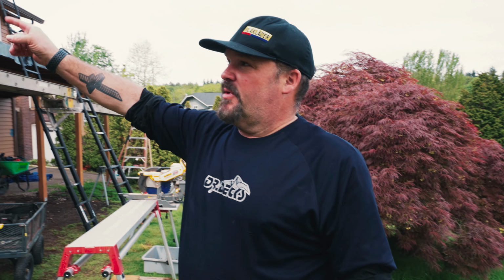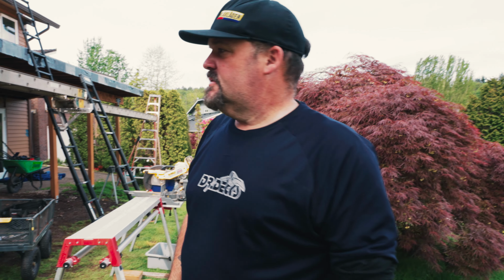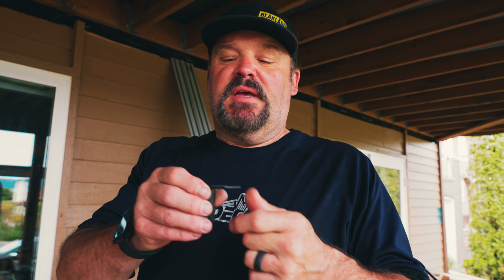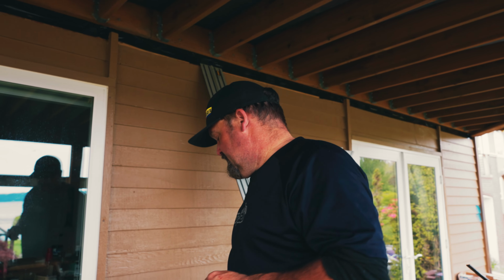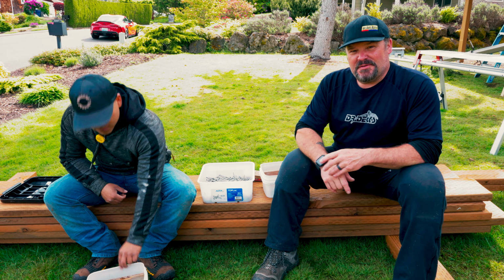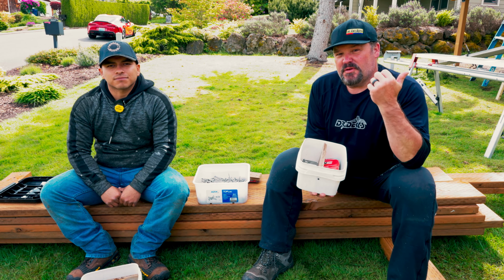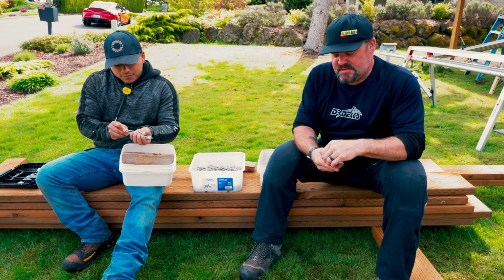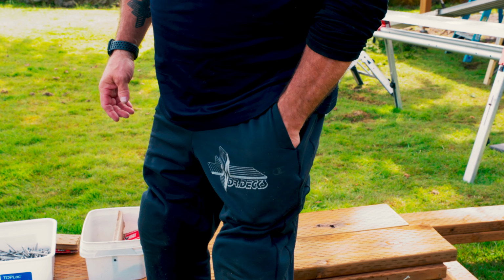Build Update: Deck Yea Buddy || Dr Decks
We get our boards ready to lay and there's also an important PSA about facing screws.